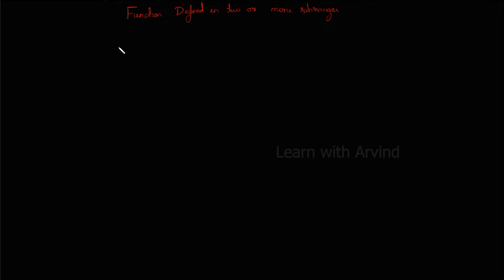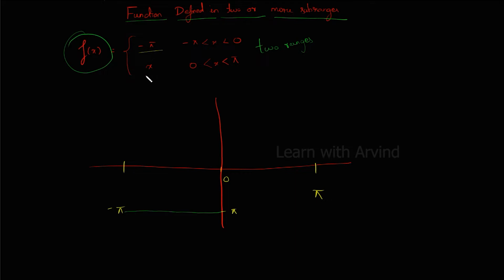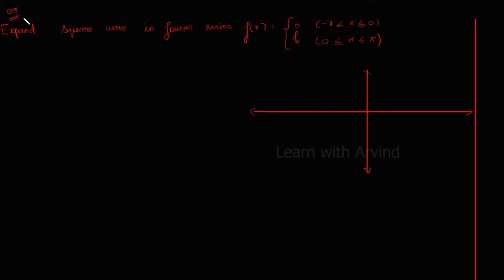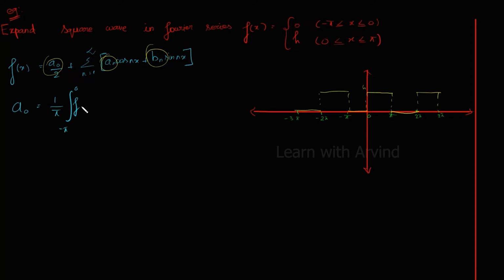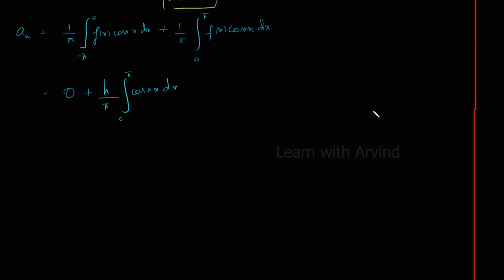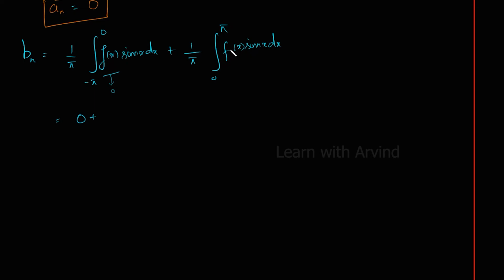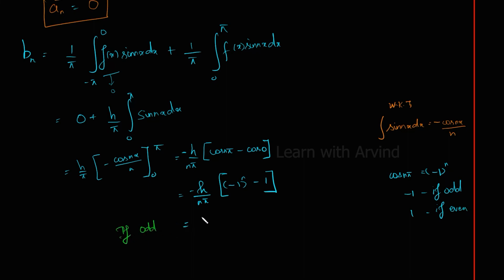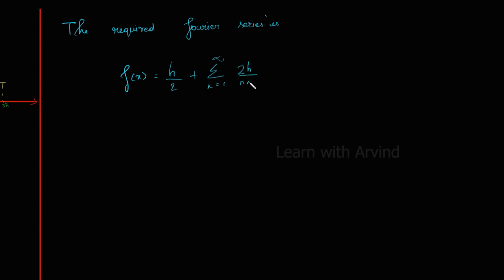5. Function defined in two or more subranges | discontinuous function | solving Example square wave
In this video we will be discussing Half range sine and cosine series | F(x)=k in 0 to 2 in sine series | F(x)= e^x  0 to 1 in cosine series
 contents
00:00 - Function defined in two or more subranges
01:43 - discontinuous function
02:18 - Example for Function defined in two or more subranges